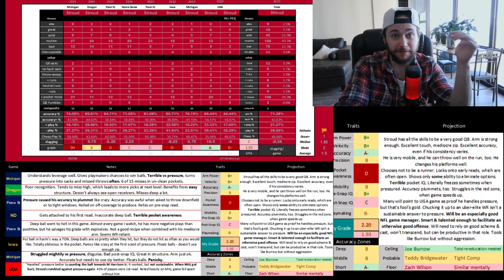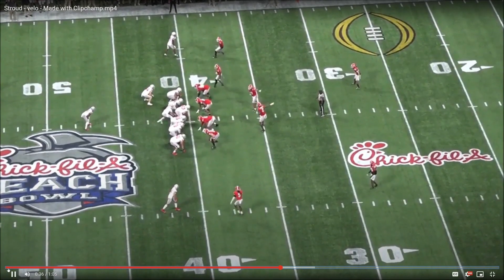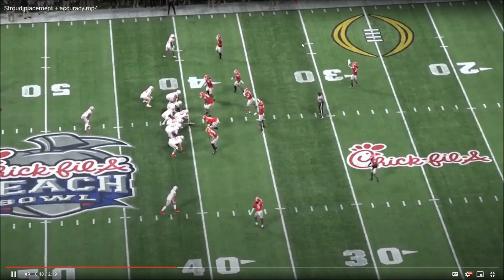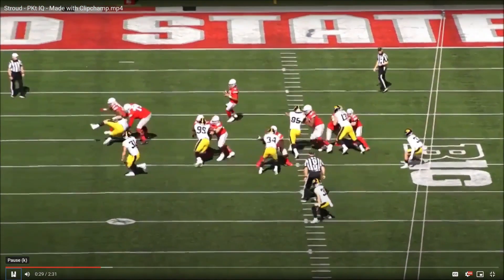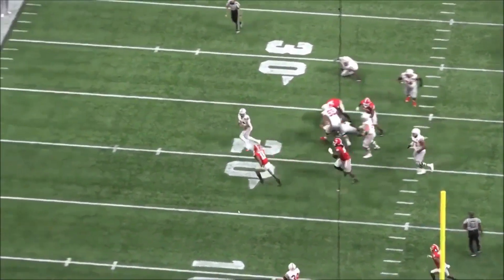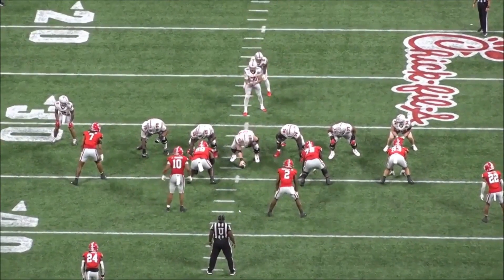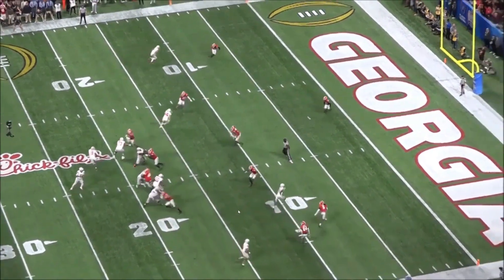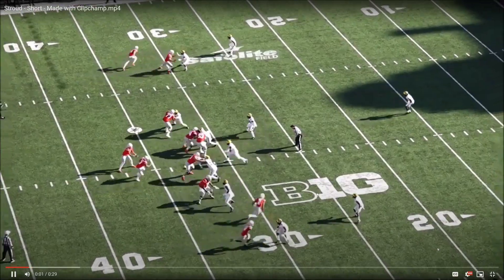CJ Stroud Film Breakdown & Scouting Report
CJ Stroud was officially the second overall pick to the Houston Texans, but should he have been? How does he stack up against the rest of the draft class? Let's analyze the tape to find out!
I dive into why I think CJ Stroud might be a bona fide bust.

0:00 - Intro
1:58 - Range
2:37 - Velocity
3:48 - Accuracy & Precision
7:43 - Pocket Awareness
10:13 - Mobility
10:40 - Processing
13:31 - Playmaking
18:28 - Accuracy Zones
21:12 - Summary